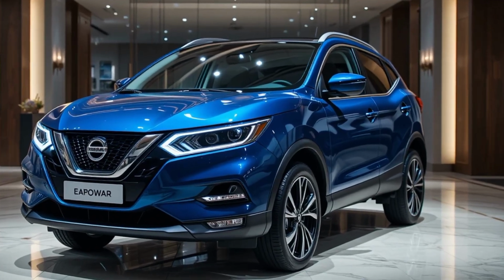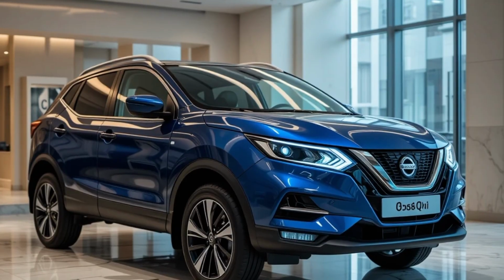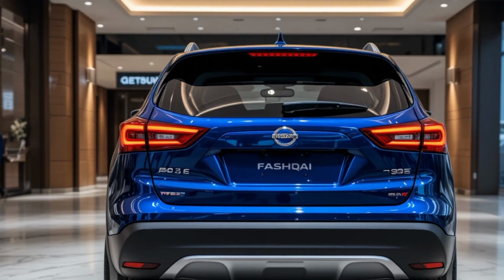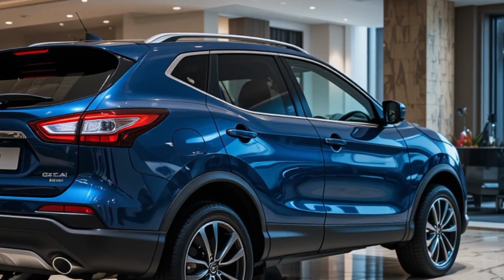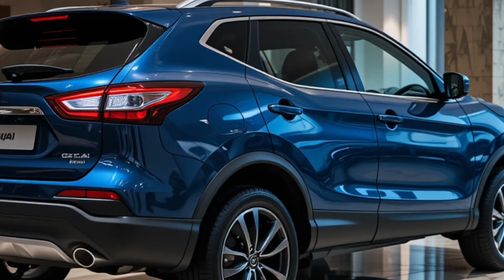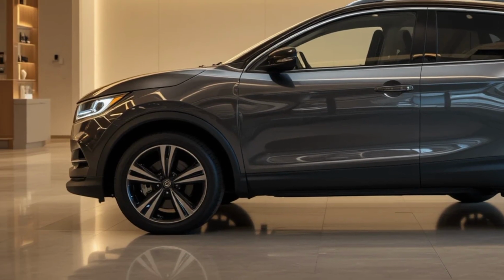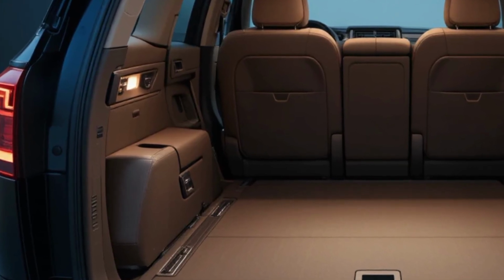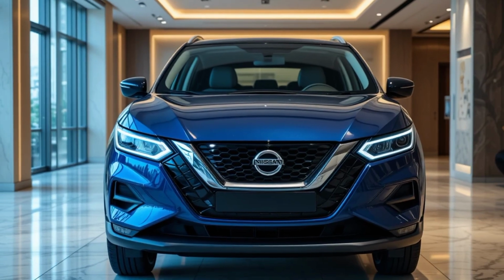2025 Nissan Qashqai e-POWER – EV Performance Without Charging? Full Review | HN Auto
The 2025 Nissan Qashqai e-POWER is a game-changer in the compact SUV segment. It drives like a full electric vehicle, yet never needs to be plugged in. In this HN Auto review, we break down the innovative e-POWER technology, real-world performance, luxurious interior, and why this smart hybrid system might be the perfect choice for modern drivers.

Discover how the 1.5L turbocharged petrol engine powers the battery — not the wheels — giving you silent, responsive EV-like acceleration and impressive fuel efficiency. With a high-tech cabin, spacious layout, and Nissan’s advanced ProPILOT safety features, the Qashqai e-POWER offers more than meets the eye.

Is this the smartest SUV for 2025? Watch now and find out.